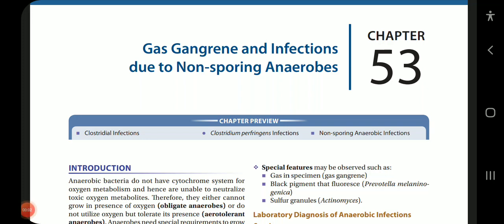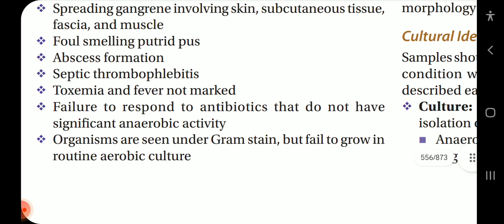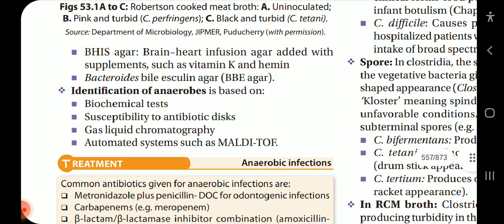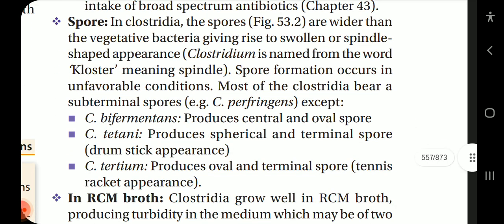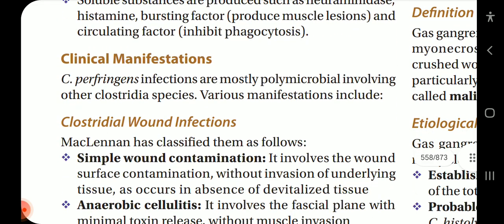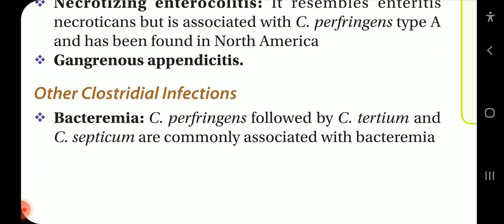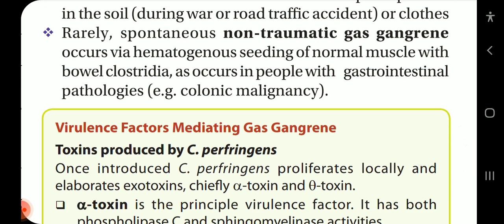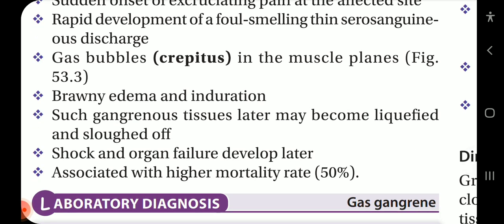Apurba S Sastry Microbiology Gas gangrene and non sporing microbe infections